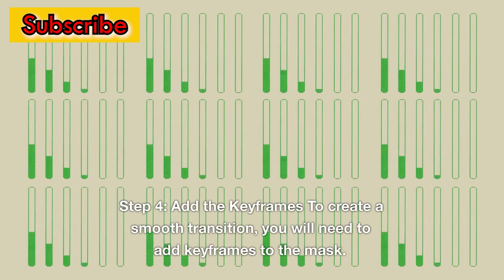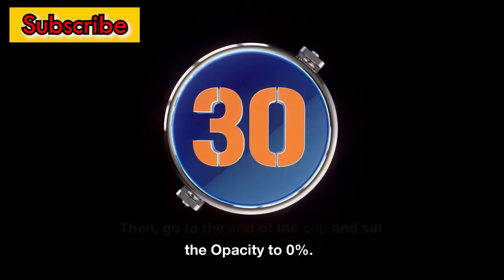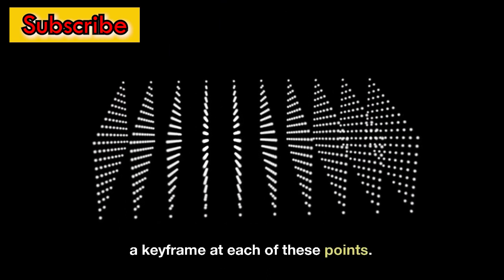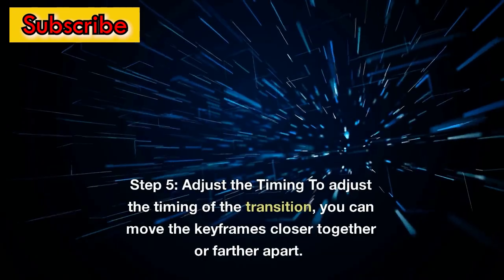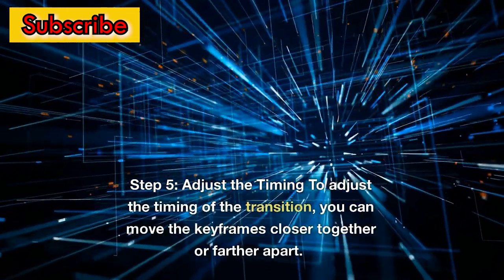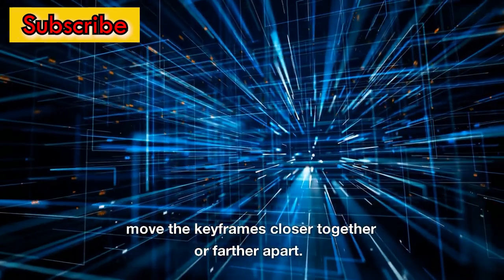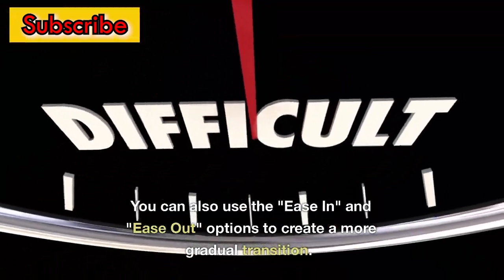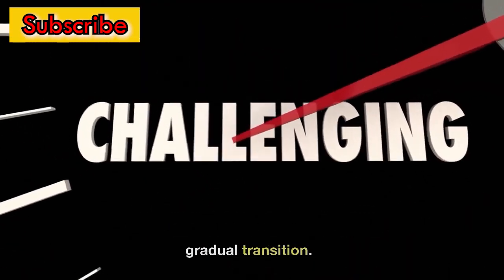I Did Nothing. Fully Ai Generate Premiere Pro Masking Transitions Tutorial.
I Did Nothing. Fully Ai Generate Premiere Pro Masking Transitions Tutorial. I Used 2 Ai Website And Make this video in Just 15 mins. 2 website name is ChatGPT And Pictory.Ai. Both are amazing ai Website. If You Wants to make videos without showing your face, Just use this 2 website.

Thanks for visiting my channel! I hope to see you soon!